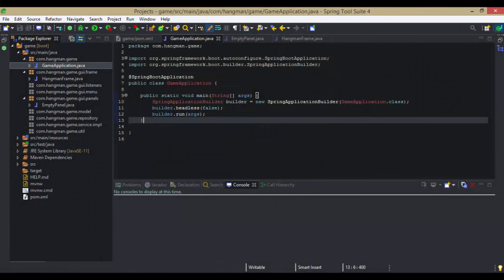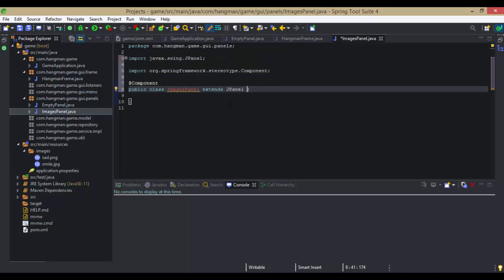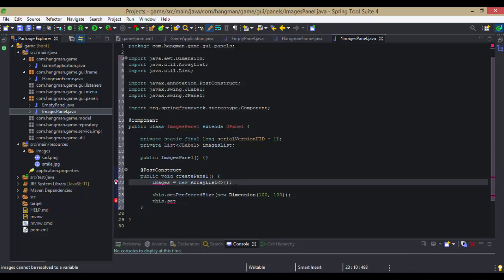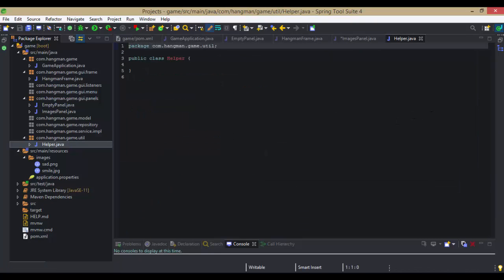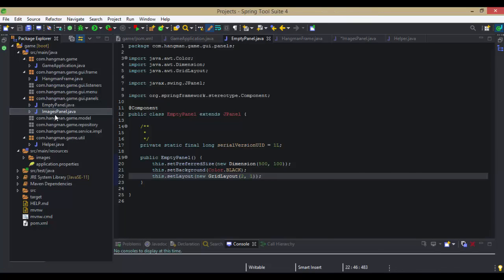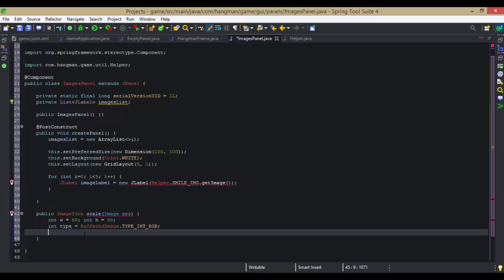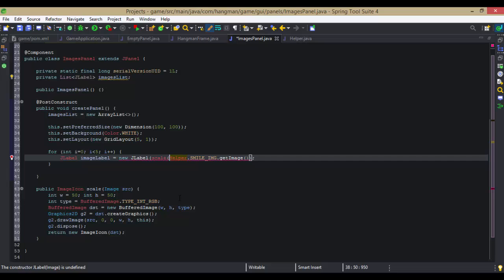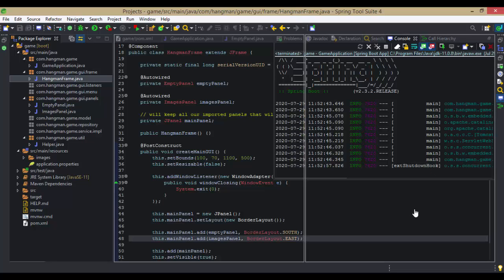Learn Java Game Development - For Beginners #4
Hi,

This is part #4 of the video series of building Hangman/Guess the Word simulator in Java

Under this video we will create the panel that will keep our images

Technologies stack:
- Java
- Swing
- Spring Boot
- Spring Data JPA
- MySQL (for storing data)